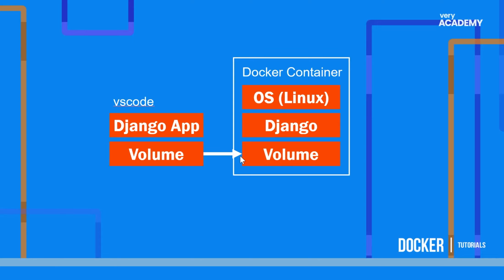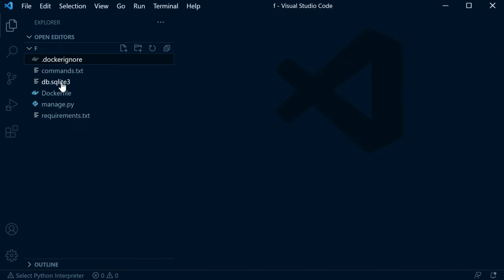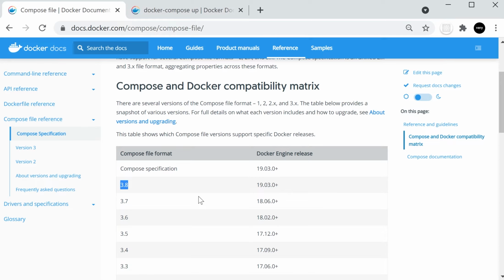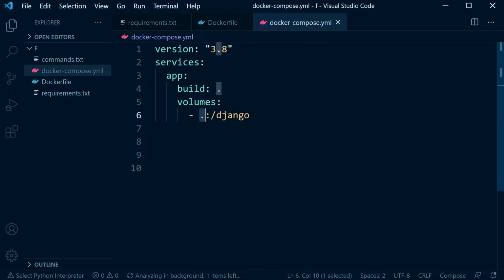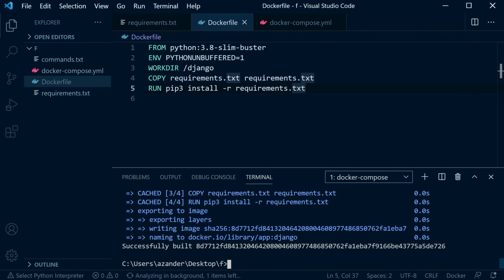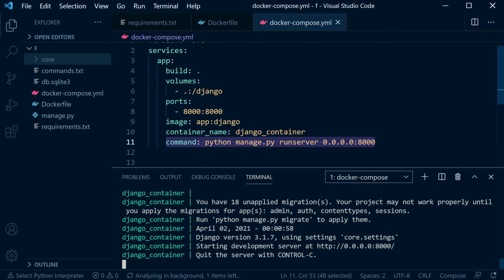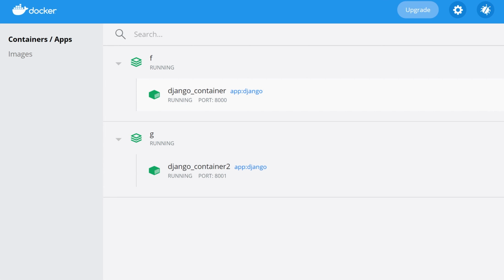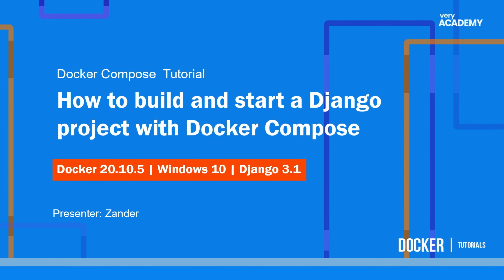Docker Compose | Build and start a Django project with Docker Compose & work in a Docker Container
In this Docker compose tutorial we start an application with Docker Compose and run it in a container. I will then show you how to configure a volume to build a mirrored folder from your computer and the container. This way you can develop on your computer but host the application in a container. This is a docker compose tutorial for beginners. Take your first steps with Docker containers.

00:00 Introduction and underpinning knowledge
03:27 Building the Dockerfile
07:00 Docker-Compose File
13:37 Docker Compose Build image
15:17 Docker Compose Run (creating the volume link and new project)
18:00 Docker Compose up (start new container)